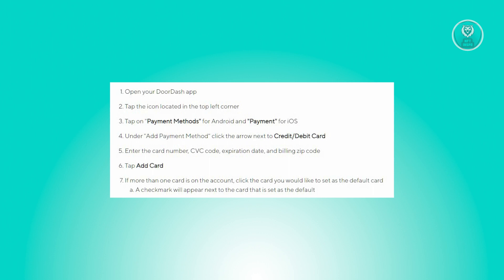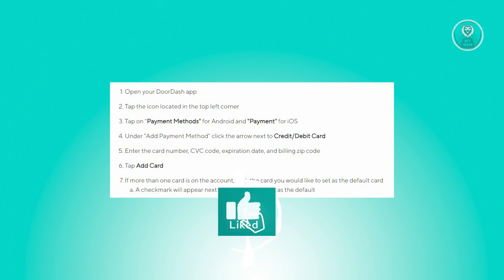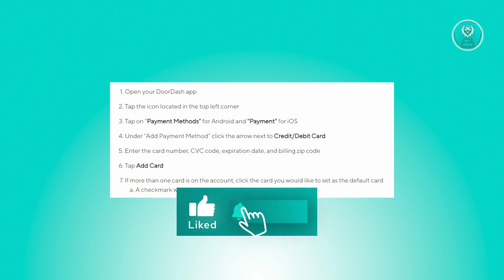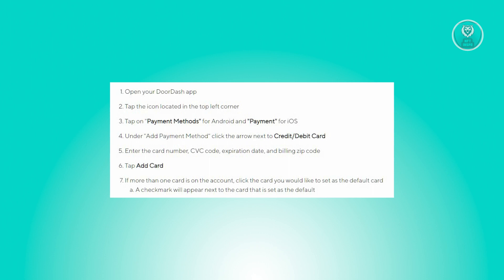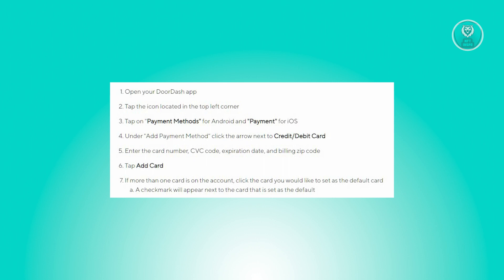How To Change Card On DoorDash (EASY 2025)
Need to change your card on DoorDash? This step by step guide will walk you through the process!